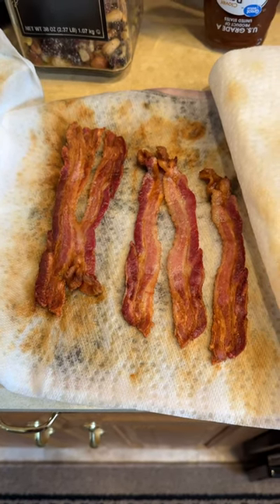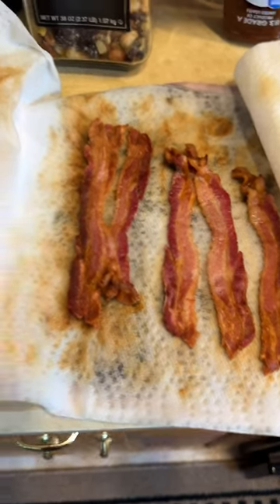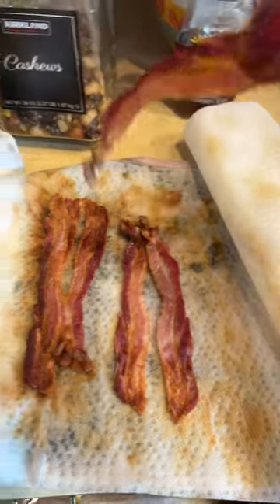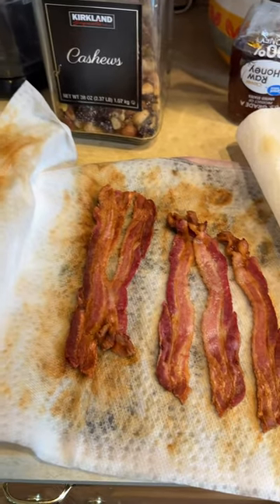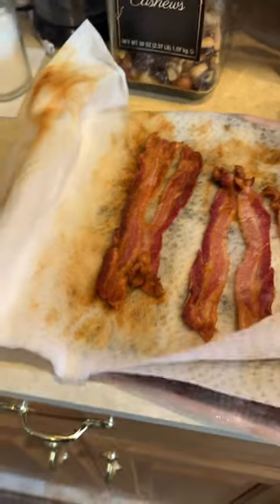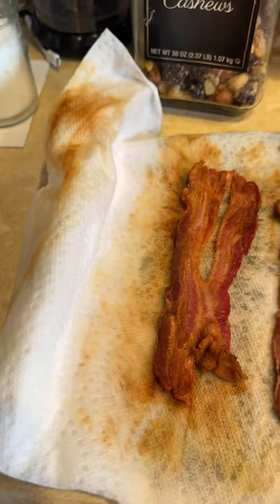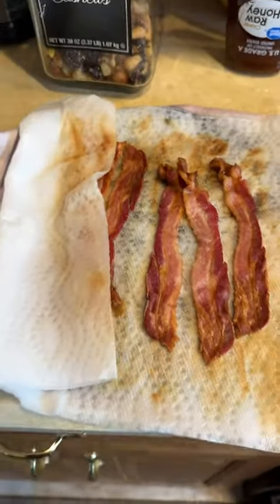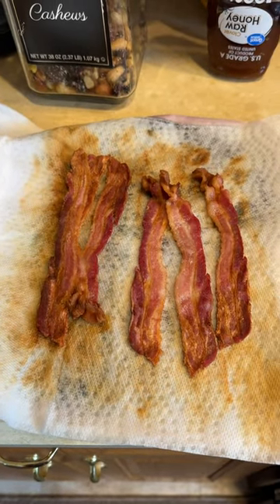Microwave Bacon!!❤️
Don’t want grease popped all over your stovetop? Try making it in the microwave!